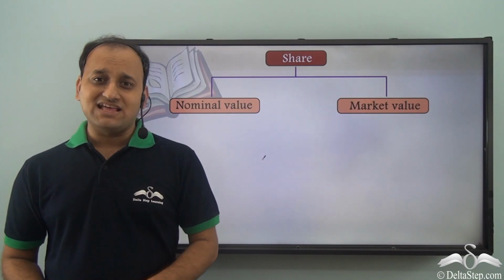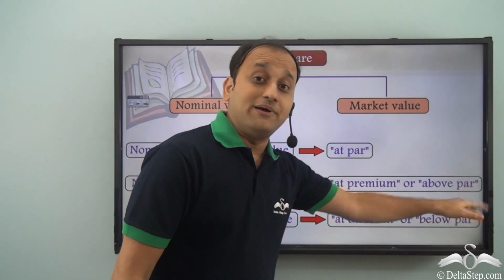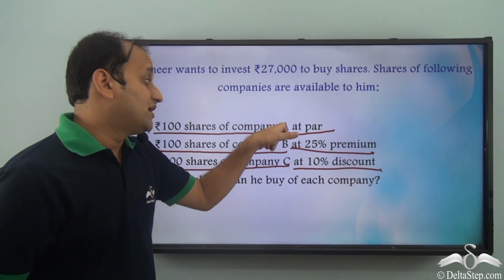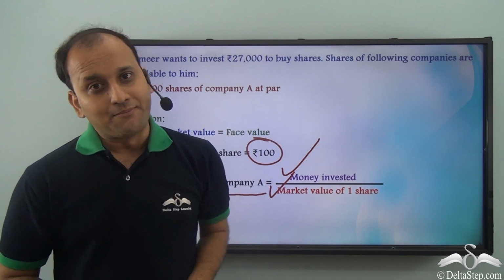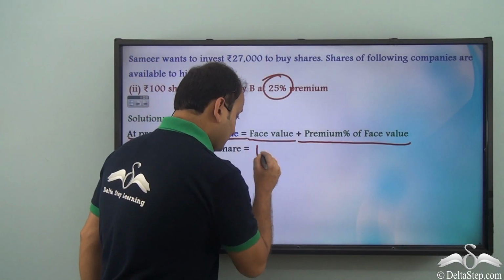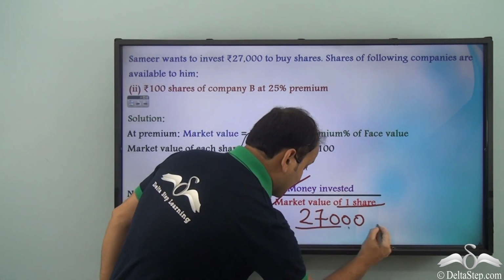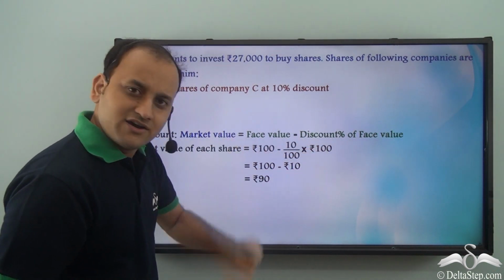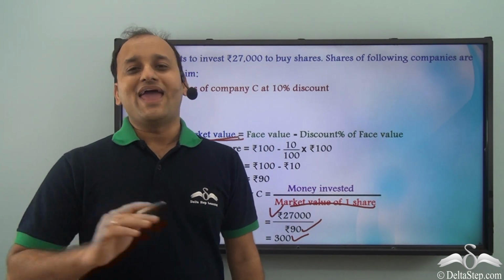Word problems Market value of shares